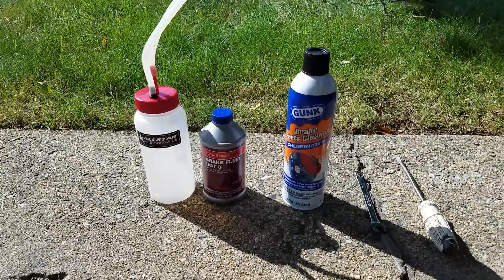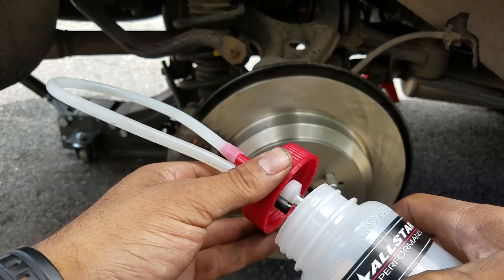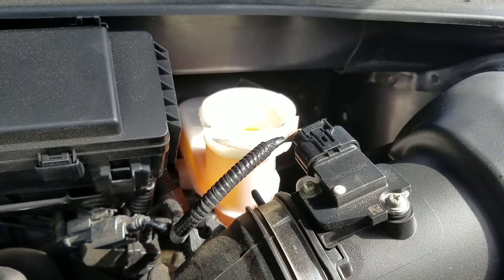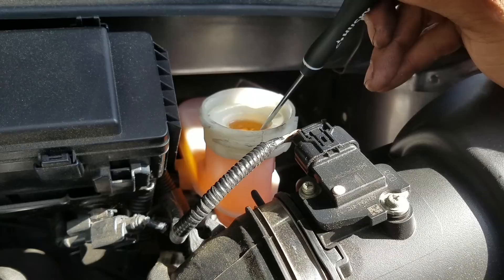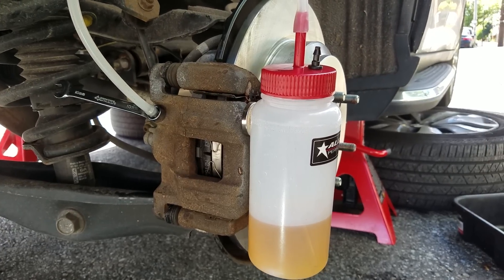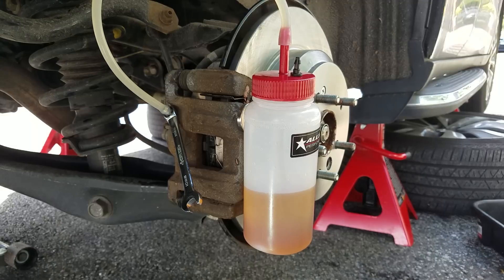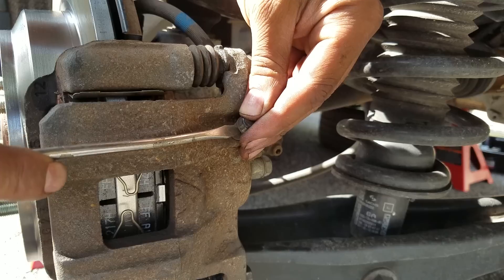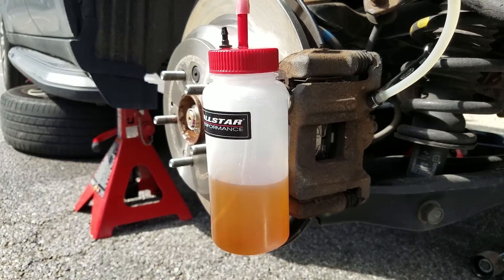Brake Bleed & Flush (One Man Bleeder) - 2014 Acura MDX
Not a Mechanic...Not a Professional. Just an average contributor to YouTube. My attempt at a complete brake Bleed & Flush using a one man bleeder bottle. Please share your thoughts. Keep the comments comin' and. Enjoy!!